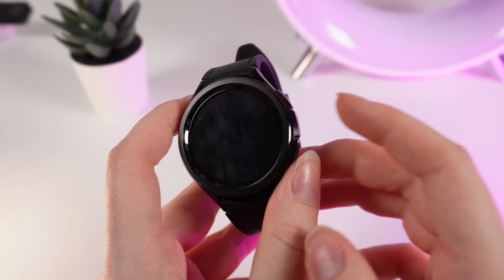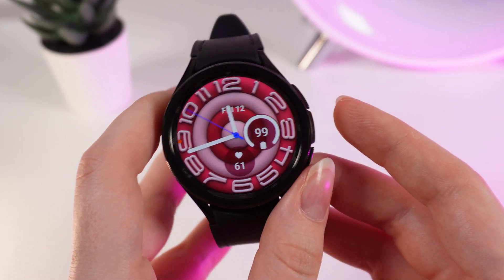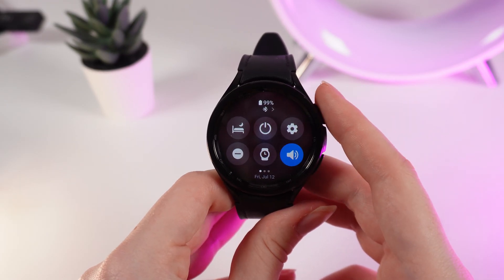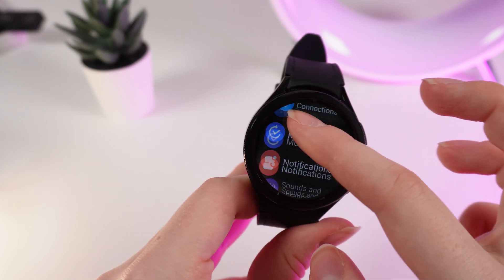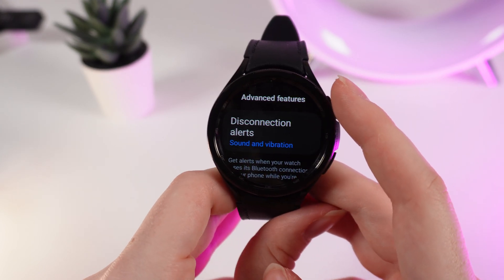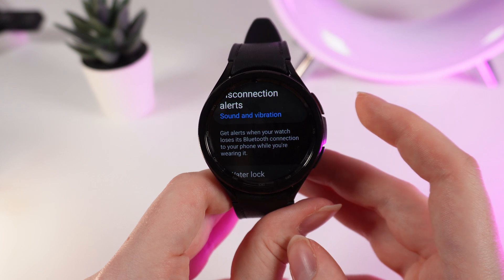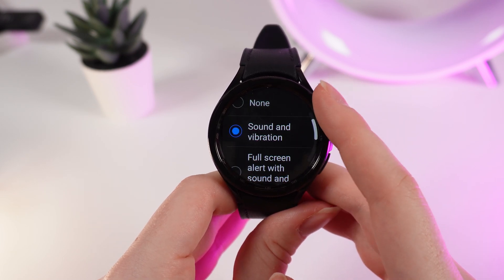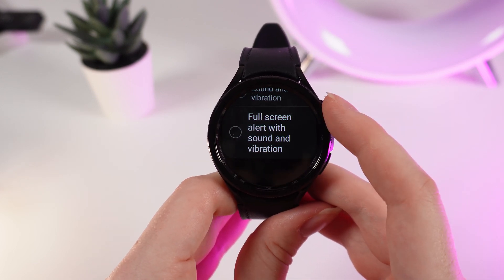How to Turn On/OFF Disconnection Alerts on Samsung Watch6/6 Classic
Learn how to easily turn on or off disconnection alerts on your Samsung Galaxy Watch 6 or 6 Classic. Follow these simple steps to enjoy a more peaceful smartwatch experience without unwanted notifications.